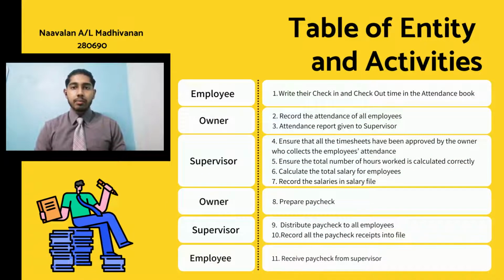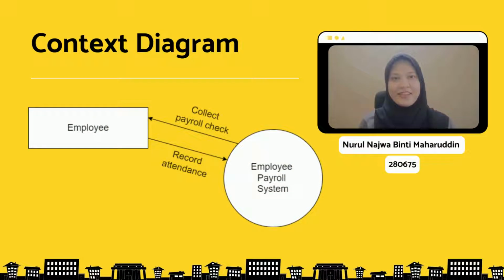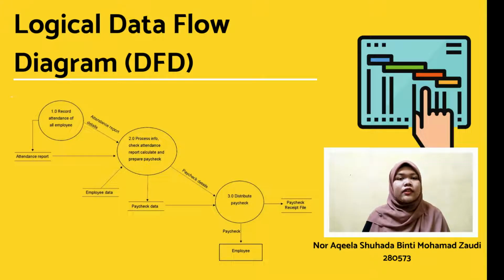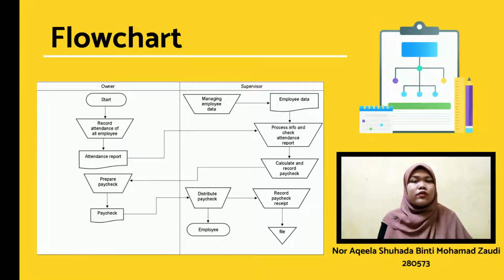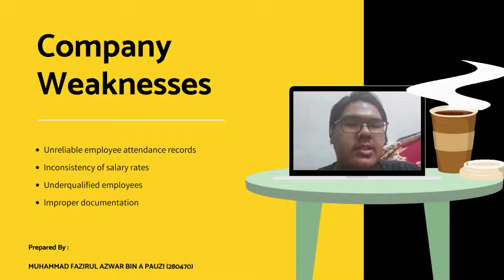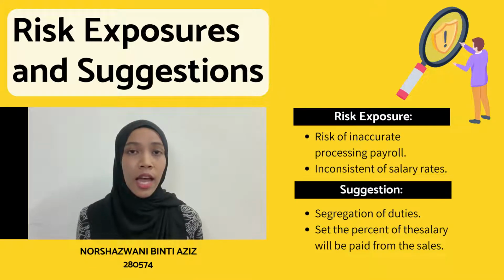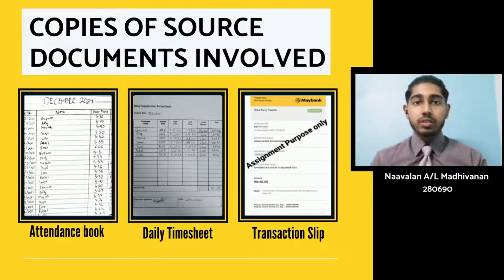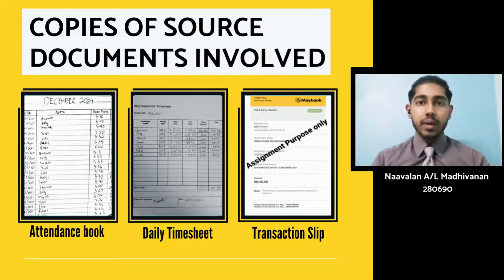BKAS 2013 ASSIGNMENT 1 GROUP PROJECT: BUSINESS CASE STUDY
This is the video presentation for case study of Payroll Transaction Cycle for Restoran Kasih Anak Mama, Nasi Campur

BKAS 2013 GROUP G (DAEBAK)
1. Nurul Najwa Binti Maharuddin (280675)
2. Naavalan A/L Madhivanan (280690)
3. Norshazwani Binti Aziz (280574)
4. Nor Aqeela Shuhada Binti Mohamad Zaudi (280573)
5. Muhammad Fazirul Azwar Bin A Pauzi (280470)